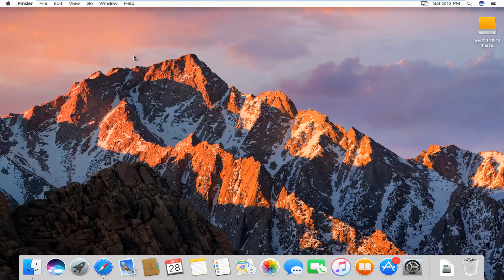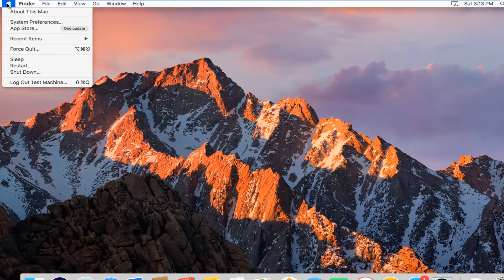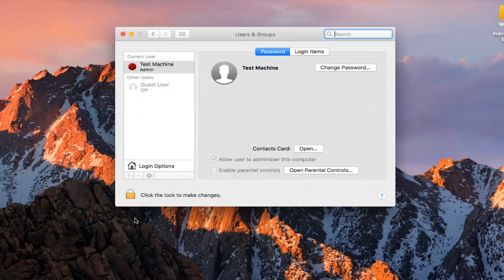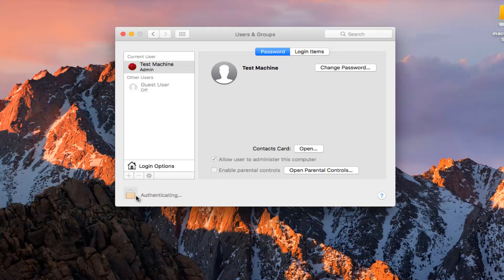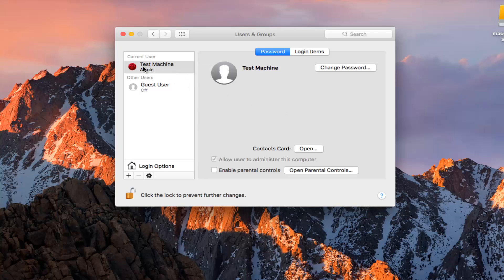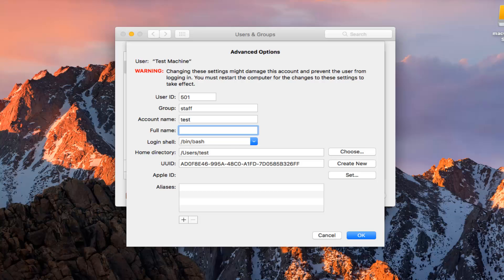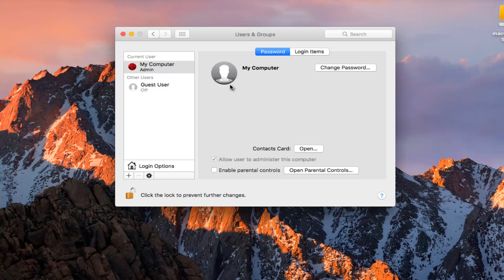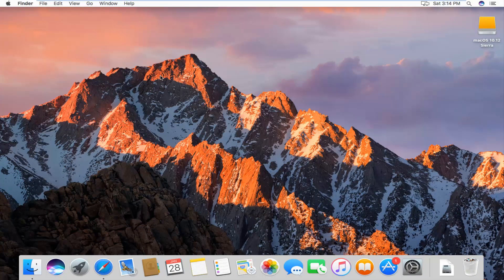macOS - How To Change Username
Each user account on your macOS computer has a full name and a short name (account name). You can view these names in the Users & Groups pane of System Preferences, and you can use either the full name or short name to log in to your Mac.

Change the full name of a user account